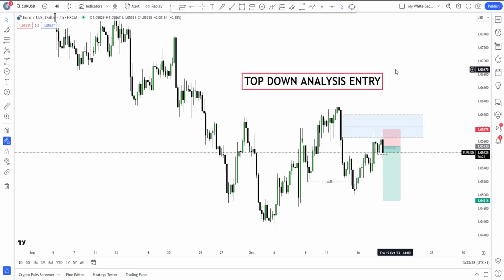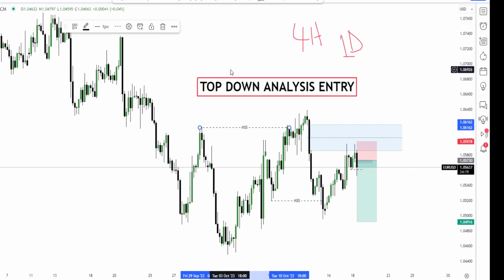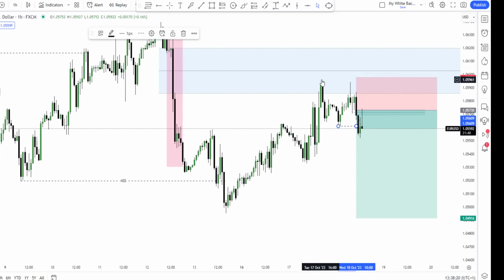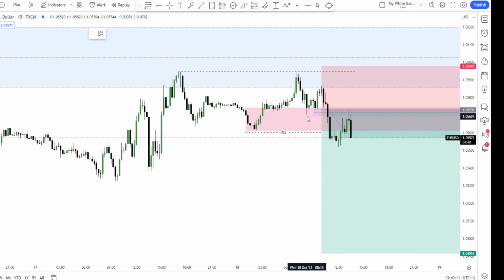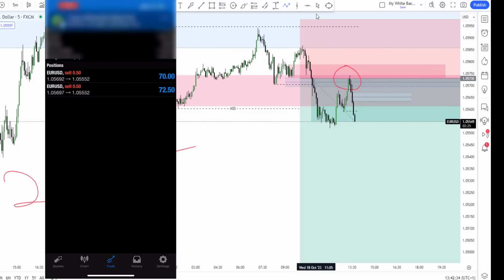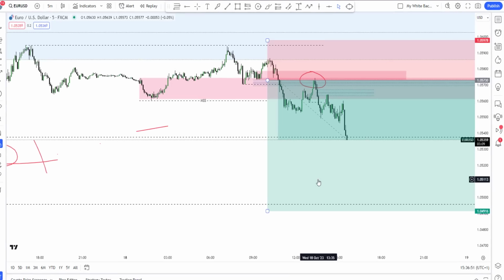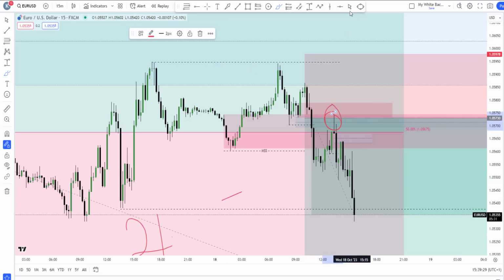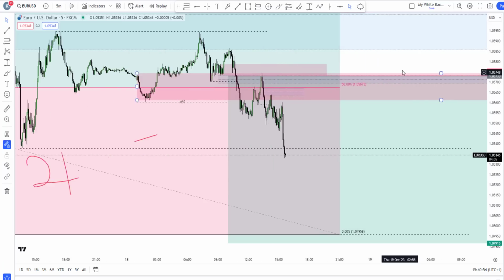ABC Of ICT Top Down Analysis For Trade Entry